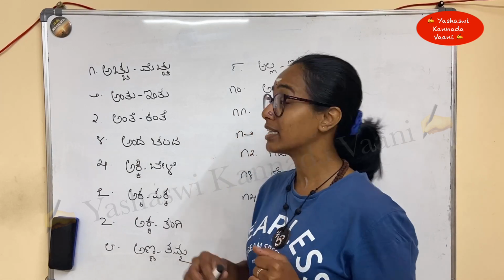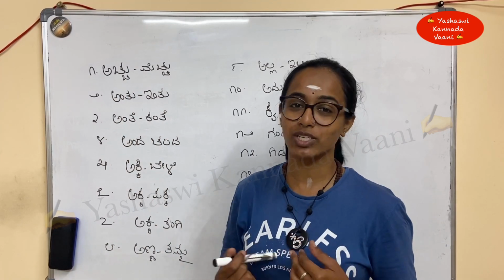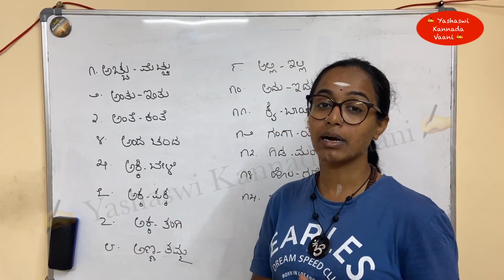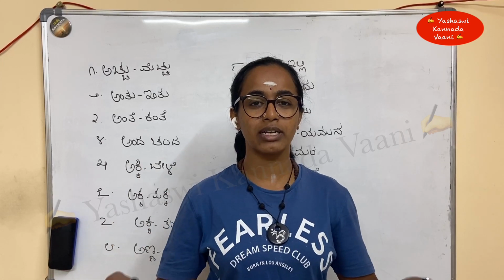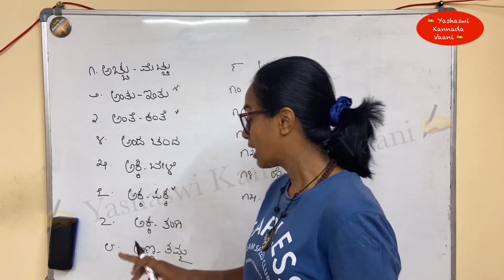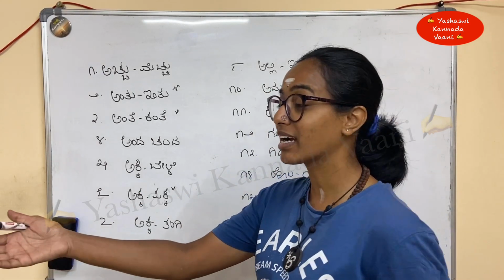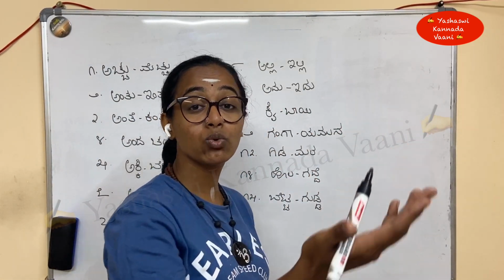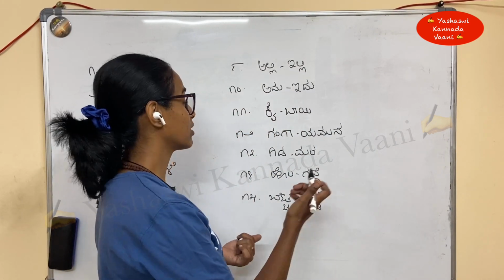Kannada Grammar - ಕನ್ನಡ ವ್ಯಾಕರಣ - ಜೋಡಿ ಪದ - Jodi padha